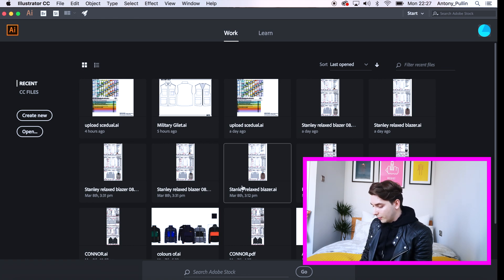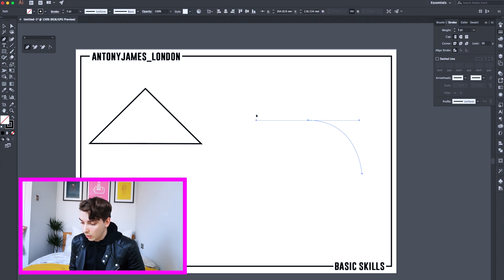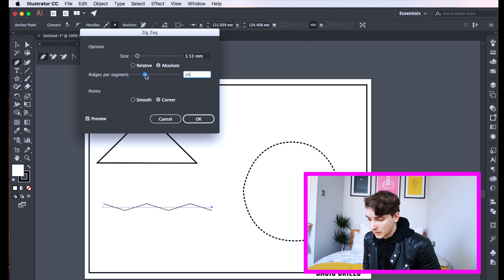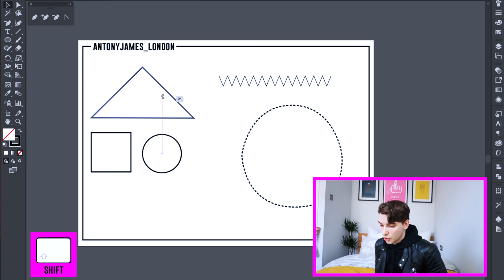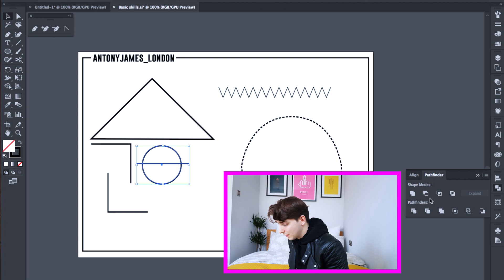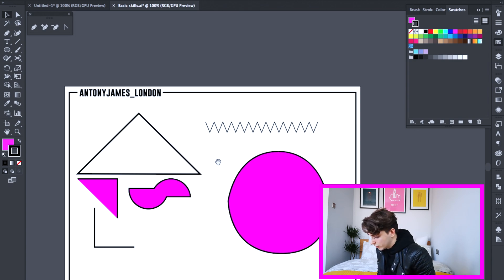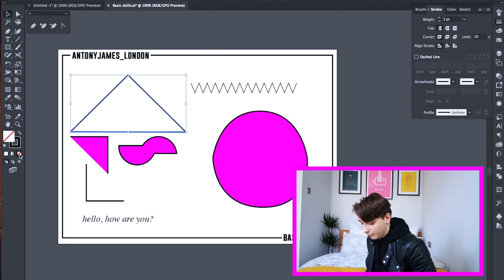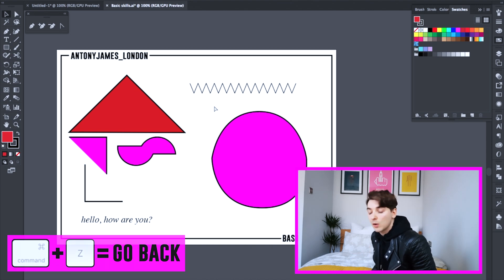HOW TO USE ILLUSTRATOR: Beginners Tutorial with 27 key basic skills, tips & tricks.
learn how to use illustrator with this Beginners Tutorial with 27 key basic skills, tips & tricks to get you started and on the road to design.

If you’re looking for some quick tips and tricks for illustrator look no further,
Here are some basic skills you will need if you want to drawn your own fashion apparel on illustrator.

After these skills are mastered I will move on to more advanced skills along with key components to make your garments look well thought out.

For specific skills see below time stamps:

How to open a document in illustrator – 0:59
How to save your file in illustrator – 1:31
How to draw a line in illustrator - 2:00
How to draw a curved line in illustrator -2:38
How to draw a dashed line in illustrator – 3:08
How to make your line thicker in illustrator – 3:36
How to draw a zigzag line in illustrator – 4:05
How to amend your path & line in illustrator – 4:55
How to draw a square & circle in illustrator – 5:23
How to rotate an object in illustrator – 5:59
How to scale an object in illustrator– 6:21
How to use the scissor tool in illustrator – 6:45
How to copy in illustrator – 7:07
How to paste in illustrator – 7:15
How to divide your object in illustrator – 7:42
How to un-group items in illustrator -8:14
How to group items in illustrator – 8:27
How to use the shape builder tool in illustrator – 8:34
How to fill an object with colour in illustrator – 9:12
How to move your canvas in illustrator – 9:37
How to change your line colour in illustrator – 9:48
How to use the I-Dropper tool in illustrator – 10:10
How to use your type tool in illustrator – 10:24
How to use the fill and stroke tool in illustrator – 11:08
How to draw an image and crop in illustrator – 11:35
How to make a swatch in illustrator – 12:22
How to go back a few steps in illustrator – 12:53

For Illustrator, use the below link do download and get started.

Let me know if you have any questions or if there is anything specific you would like to see in future videos.

Antony